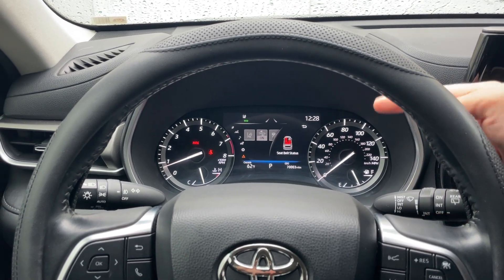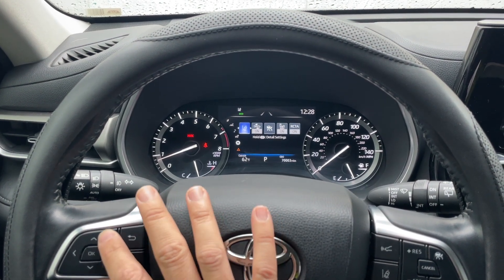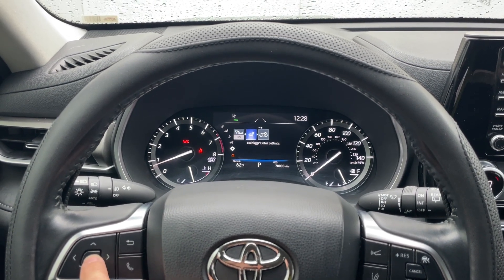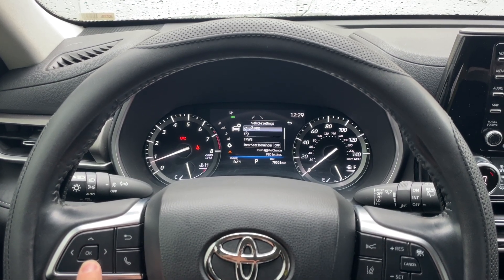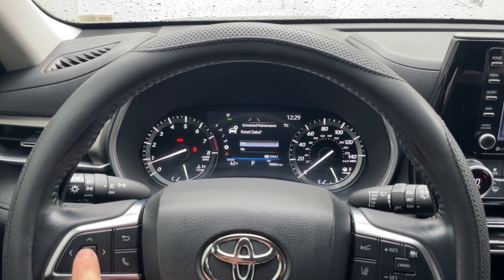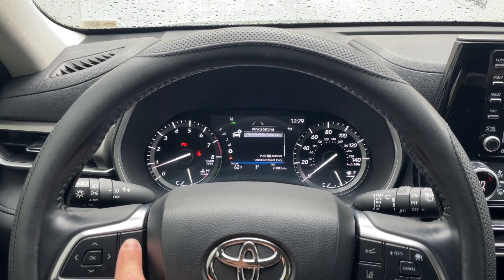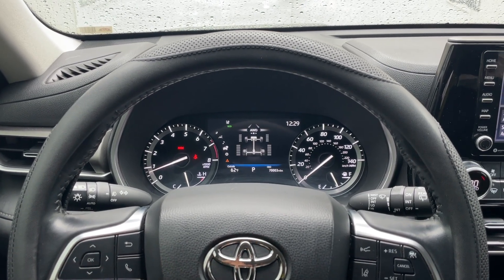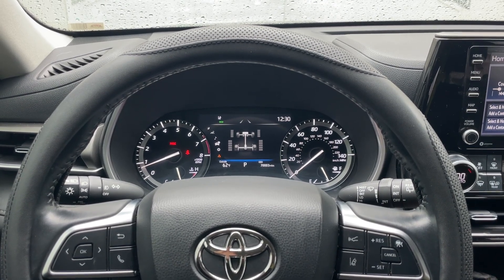How To Reset Toyota Highlander Maintenance Required Light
We teach you how to reset the Toyota Highlander Maintenance Required light after an oil change or when it pops on after 5000 miles.
My Favorite Car Cleaner

1) Turn the car on and have it running.
2) Press the curved arrow button to enter the selection menu.
3) Use the arrows on the left side of the steering wheel to make a selection and scroll until you find the icon with the car and gear, then select by pressing the OK button.
4) Once pressed then scroll to the reset tab and use the OK button to select.
5) Reset your Toyota Highlander Maintenance Light.